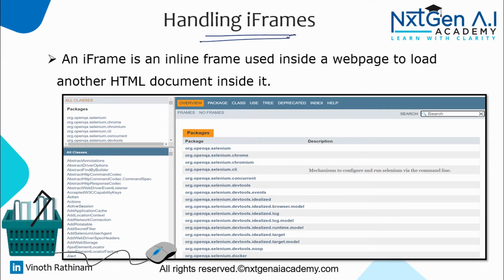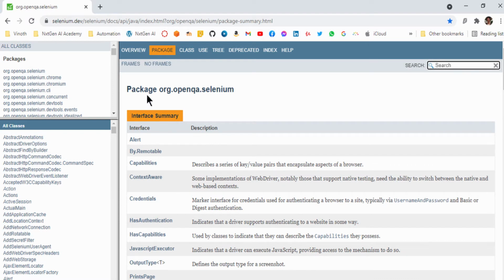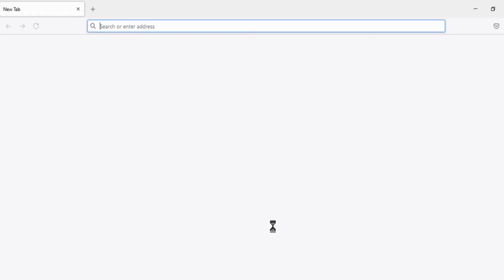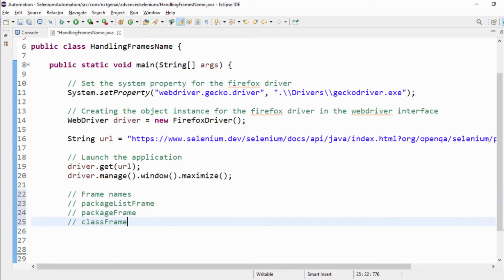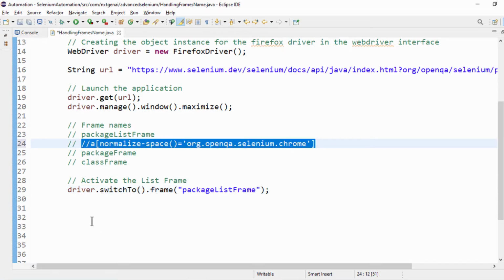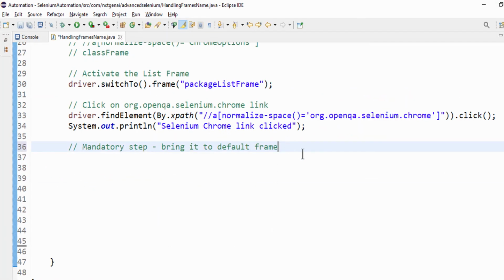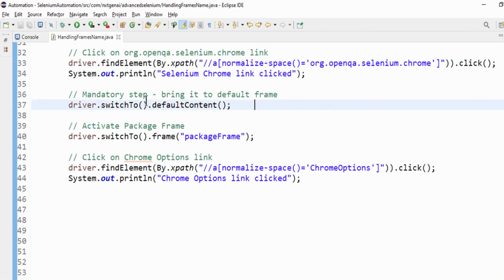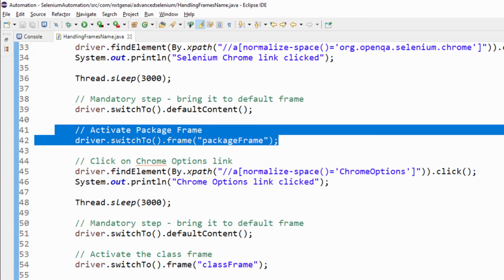Selenium Tutorials for Beginners : 23. How to handle iFrames ? | Types | Using Name | Firefox Setup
Regards,
Vinoth Rathinam